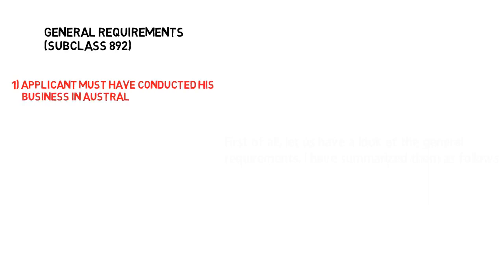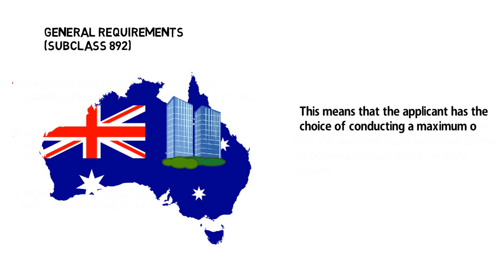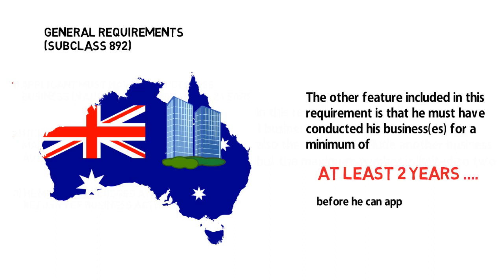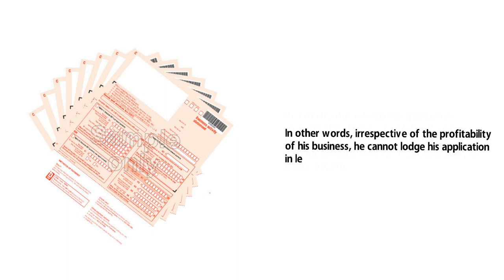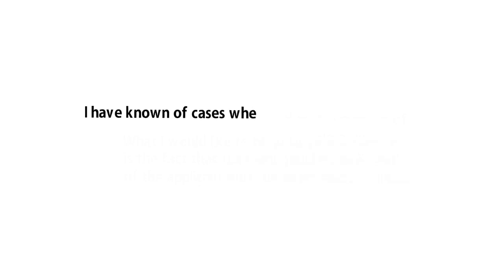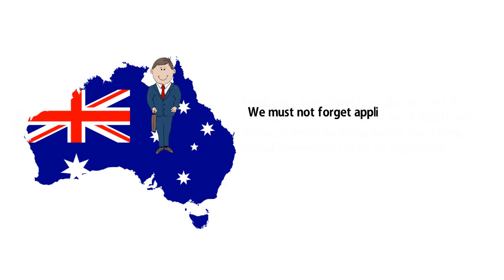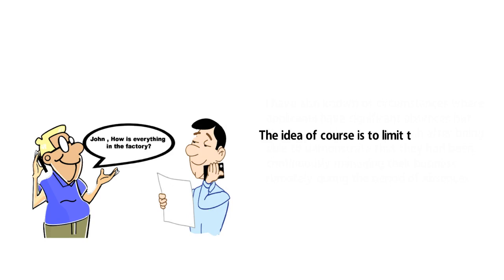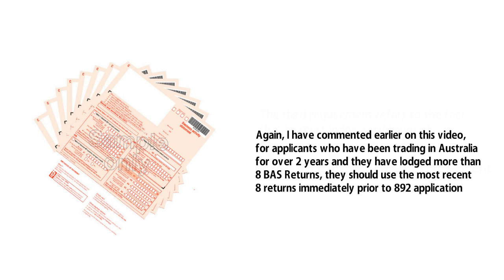Video 3 – First Batch of Nitty Gritties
This is the third of 8 videos in this series in English.  It examines the first batch of requirements, including the facts that applicants must have direct and continuous management of up to a maximum of 2 businesses in Australia for at least 2 years, with a minimum of 8 returns of Business Activity Statement

This video advises applicants to minimize both the frequency and duration of their overseas trips and to maintain detailed records of how they continue to manage their business in Australia during their absences.